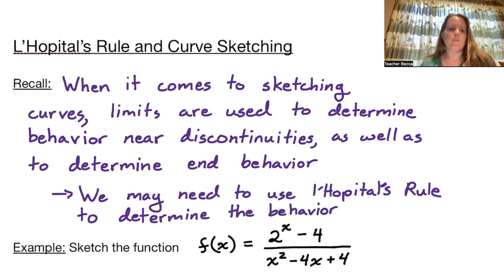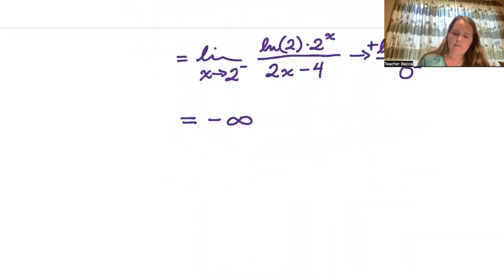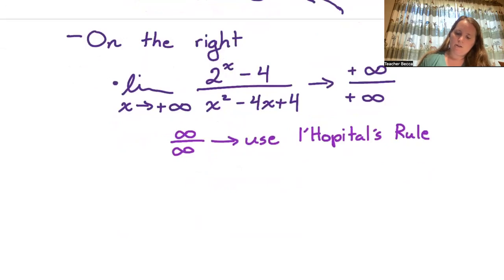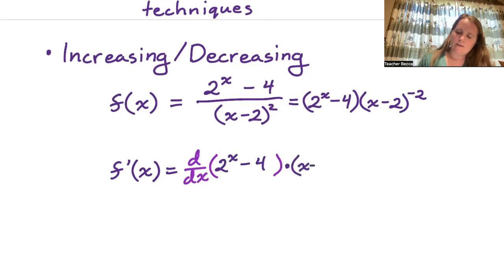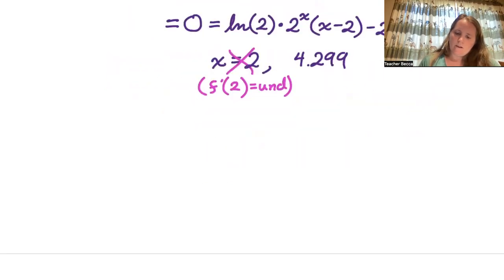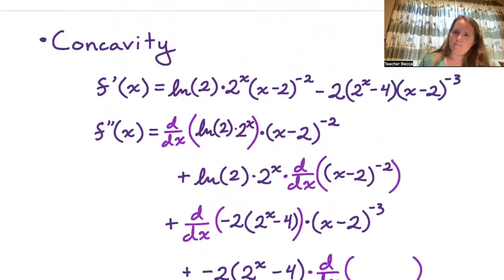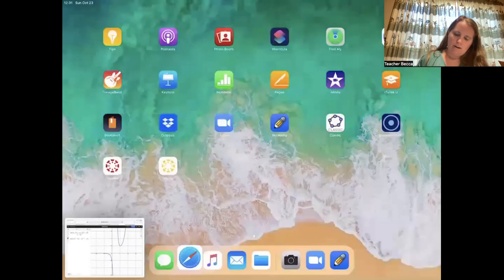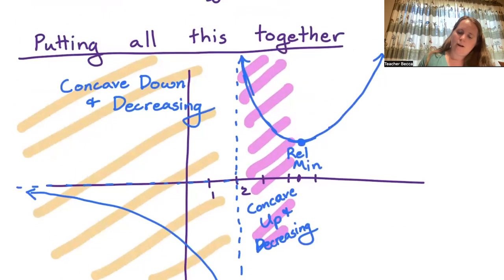Supplement, part 4: l'Hopital's Rule and Curve Sketching